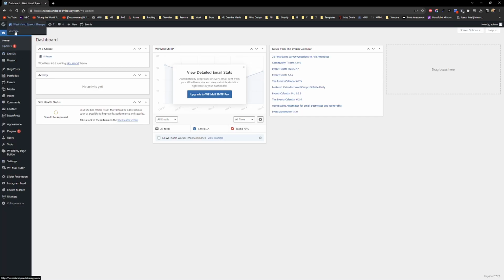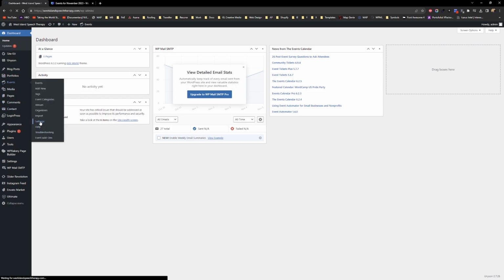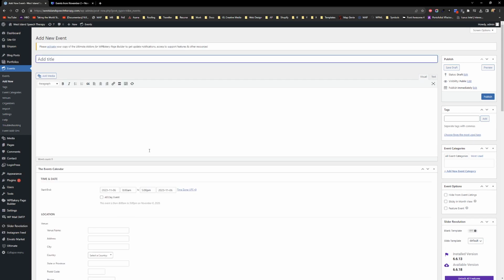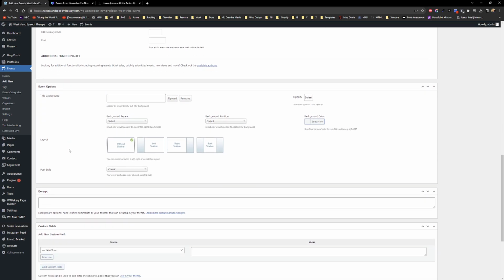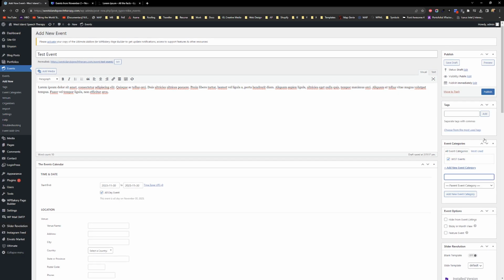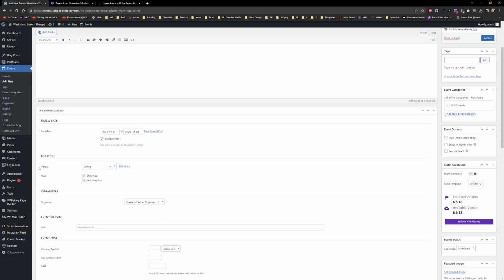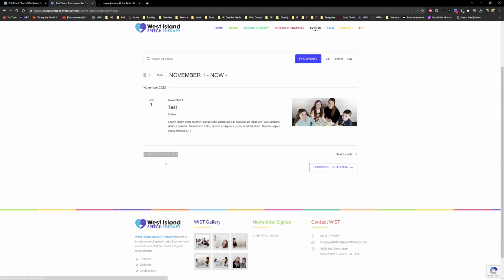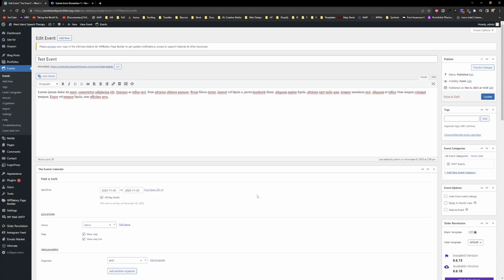WIST - Adding new events on the website (tutorial by BoutiqueABC.com)